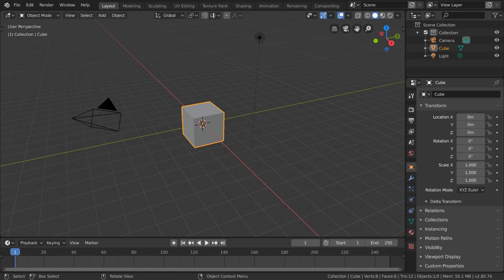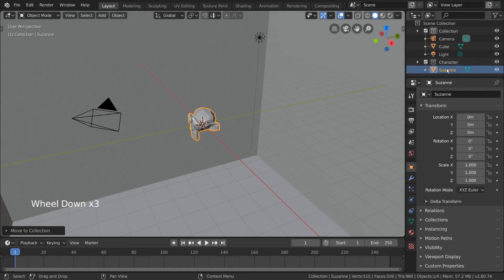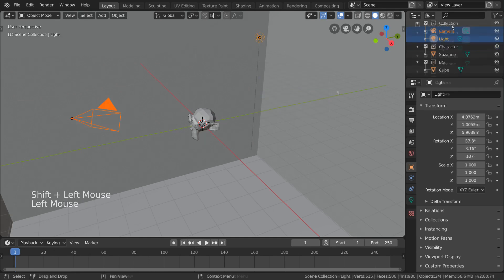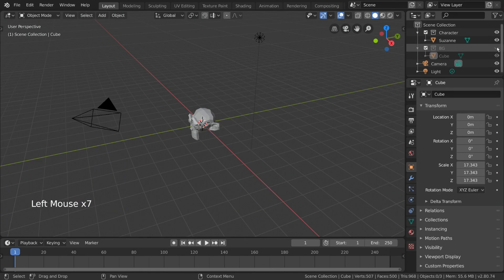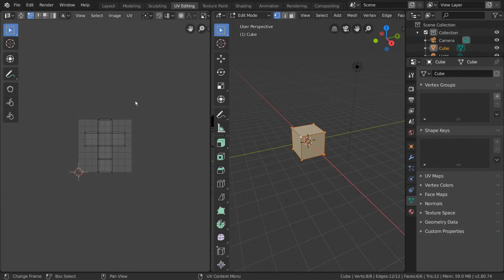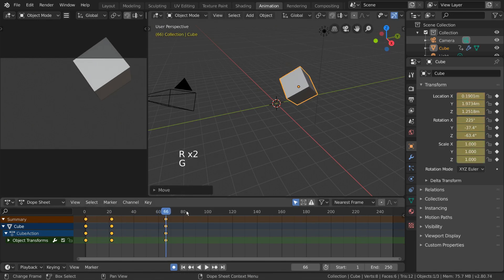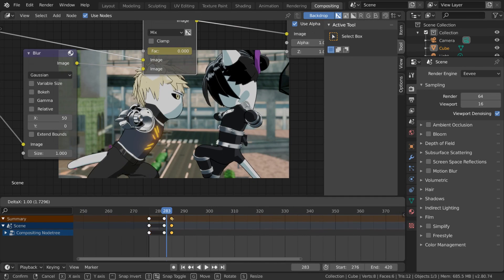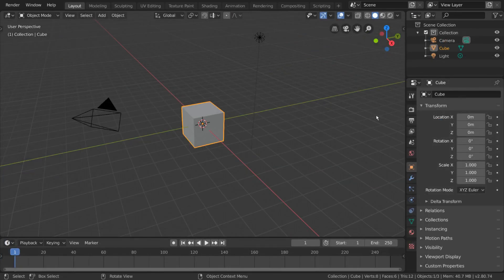Blender 2.8 Tutorial [2020] [Part 2]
CHAPTERS:

00:05 Collections
07:29 Workspaces